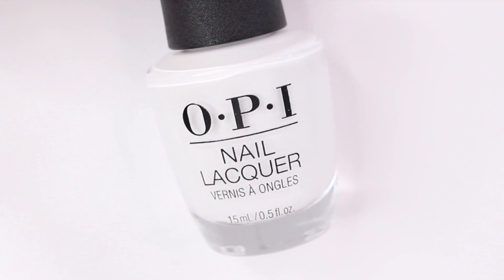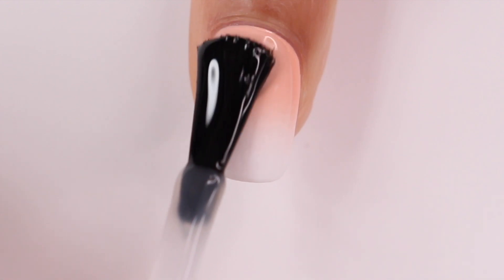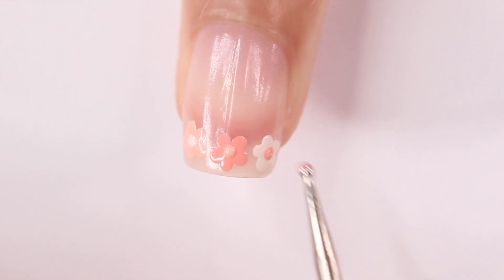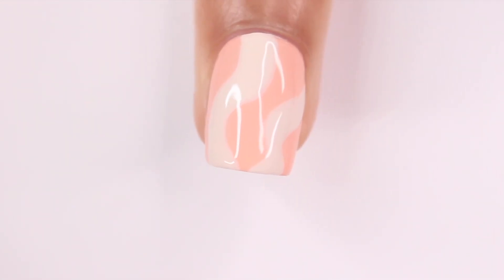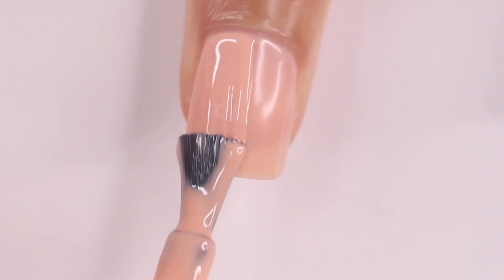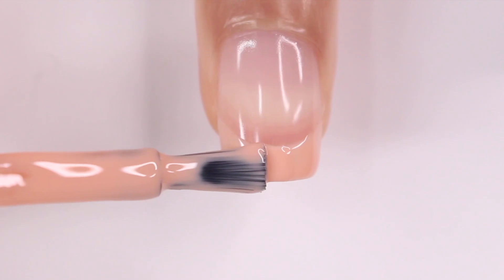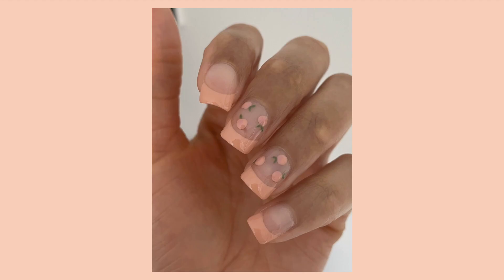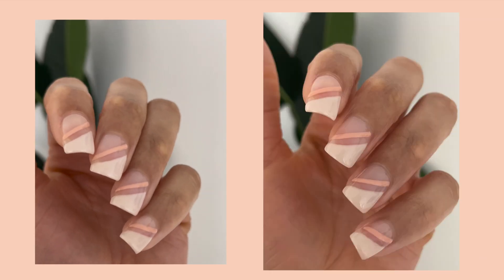EASY spring nail art designs 2023 | TEMU affordable nail art | gel nails at home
Today I have some spring nail art with a peach color theme! I will be using regular nail polish and I also used affordable gel nail polish/materials from Temu!

[Gel Nail Polish, 20 Colors Gel Polish Soak Off UV LED $2.49
MSK Nail Gel Polish, 60 Colors Gel Polish Soak Off UV LED $1.99
20 Pcs Pink Nail Rhinestones Nail Art Gems Crafts Crystals $2.89
Nail Dryer Mini Nail Dryer UV LED Lamp With 6 Lamp Beads $4.19
FlatBack Multi Shapes Nail Rhinestones Crystals Glass Gems $0.99

FTC: I partnered with TEMU on a portion of this video.